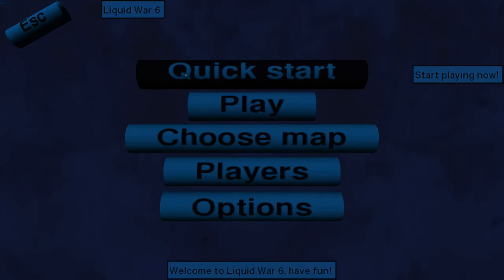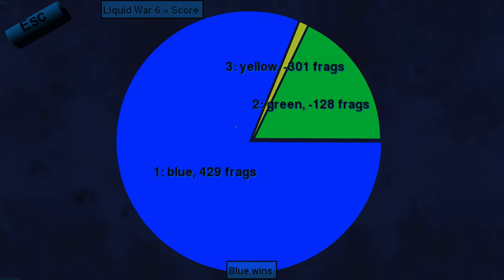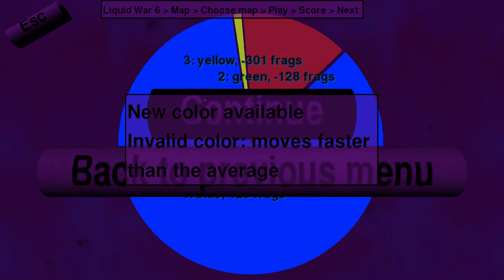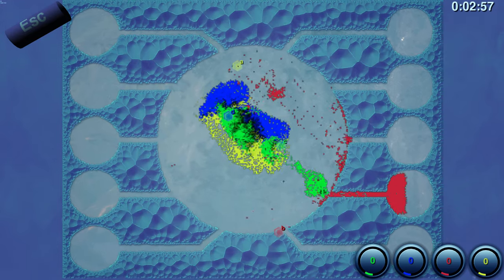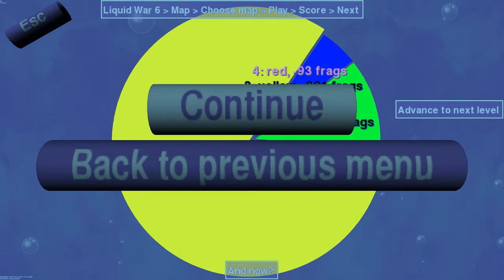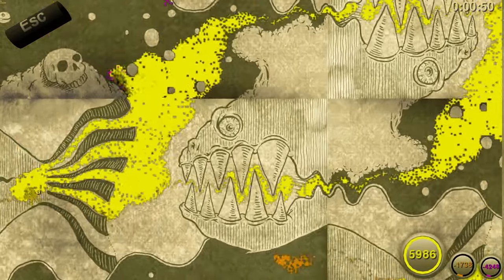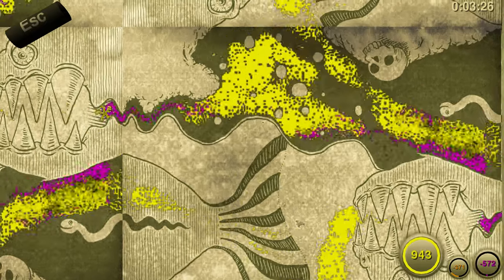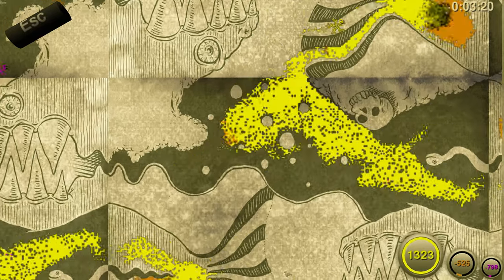(4K) Liquid War 6 (Part 2 of 2)